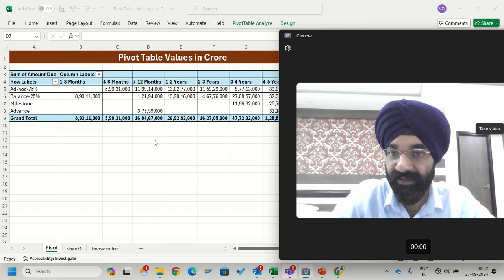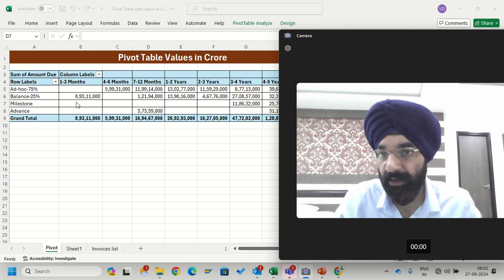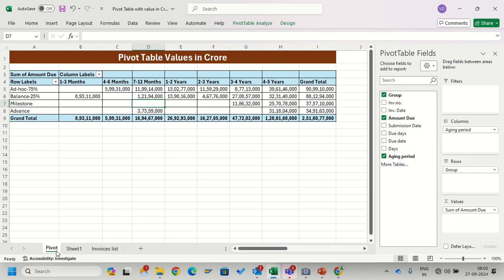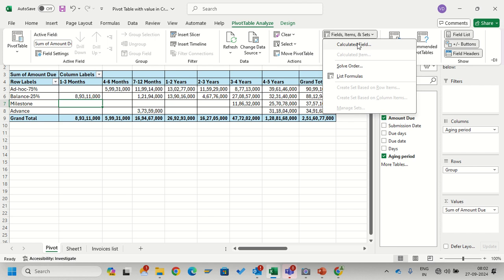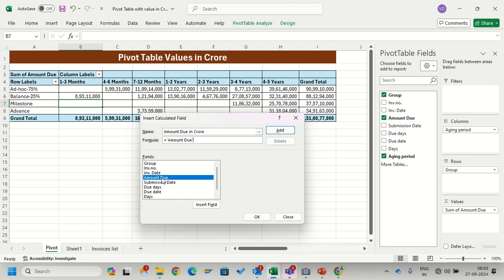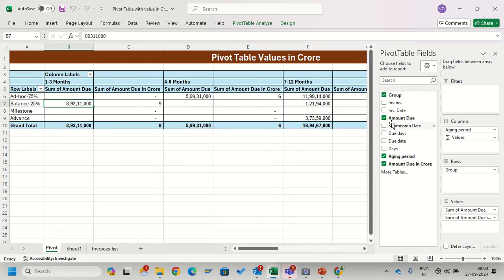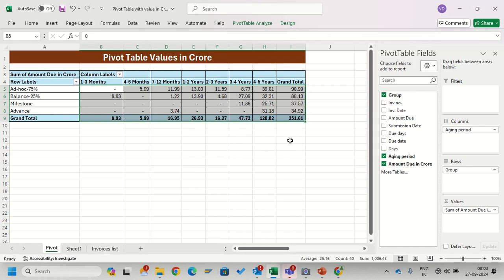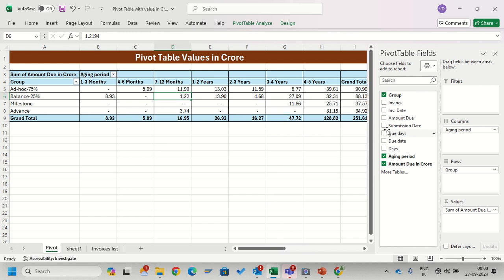Convert Pivot Table Values to Crores: Simplify Your Data in Excel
Transform your data presentation in Excel with our latest tutorial on converting Pivot Table values into crores! 💰 In this video, we'll guide you through the simple steps to make your financial data more readable and impactful by scaling it down effectively.

Learn how to:

Convert large numbers into crores for better comprehension
Use Excel functions to automate the conversion process
Enhance your Pivot Table reports for clear insights